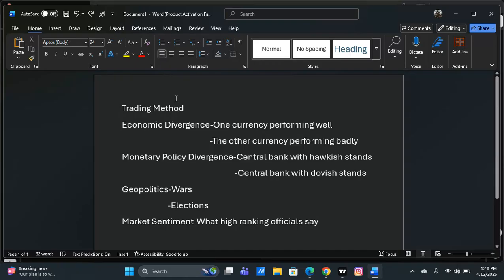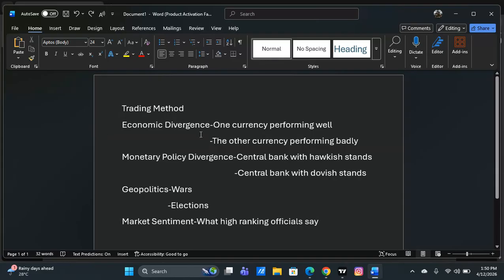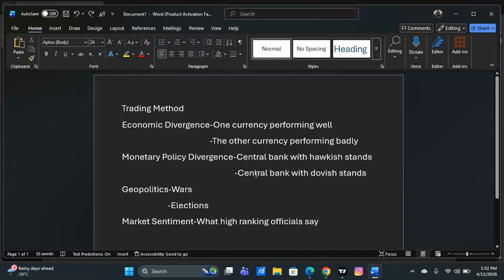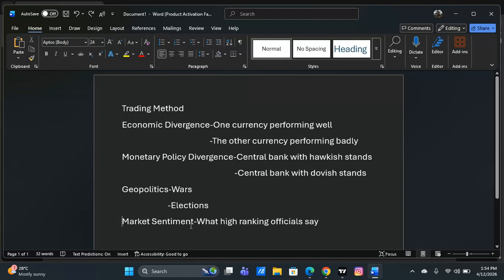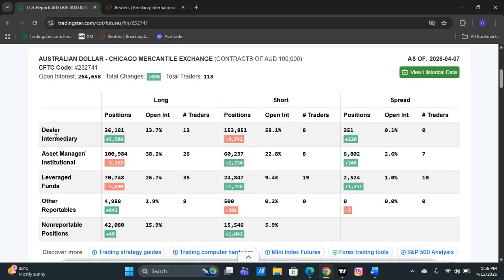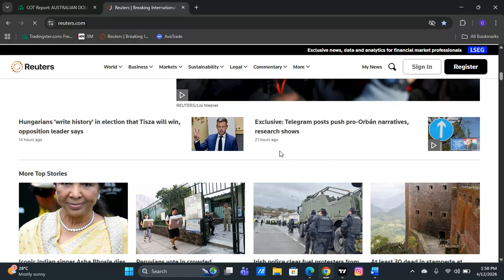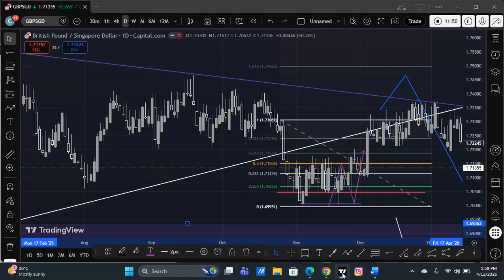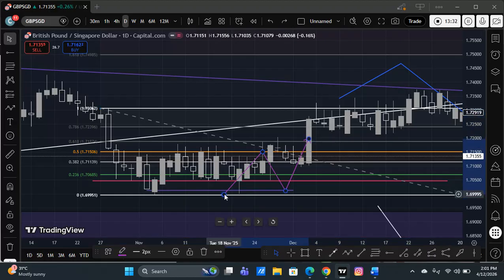Forex Walker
Episode 67; Trading Methods (Economic Divergence & Monetary Policy Divergence)